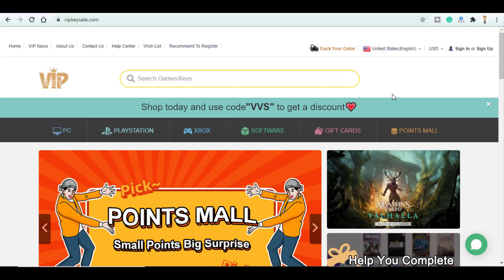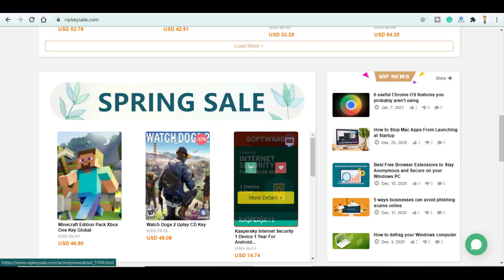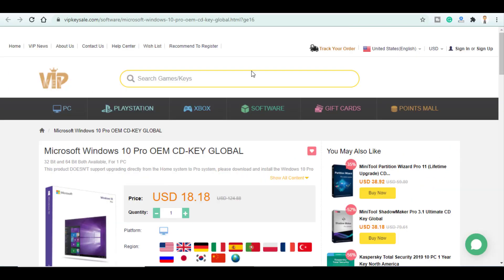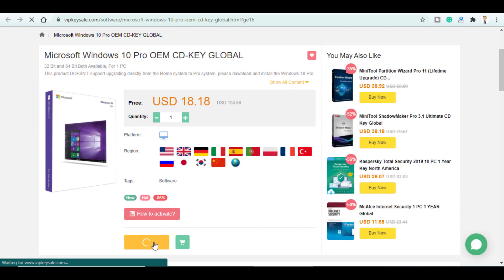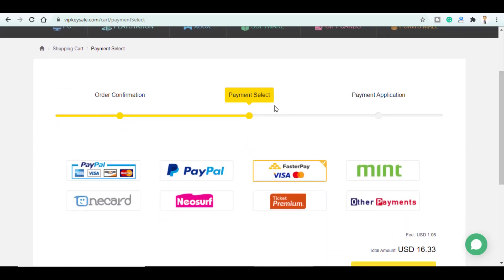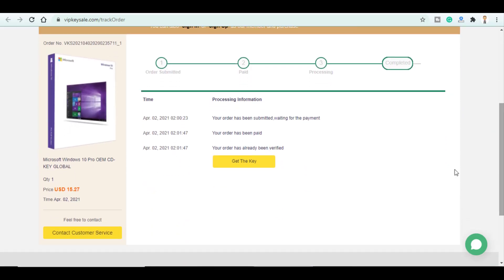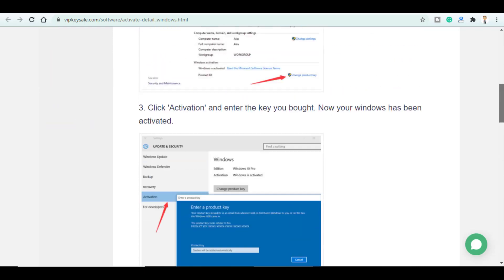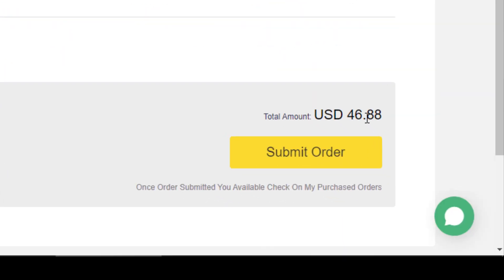Vipkeysale April BIG sale: Original Windows 10 OEM lifetime license only 15.5$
Check out my blog-post to find all links used in this video

In today's video, we will be talking about Windows 10 activation and how you can have it at an affordable price. As we all know Windows 10 can be installed without activating it however features are limited and you have to deal with that annoying watermark in the bottom right corner. Not everybody wants that and a lot of people need those features unlocked. On this website, you can get yourself a cheap windows 10 product key and not have to worry about the high fees Microsoft puts on you. They support all the safe means of payment such as PayPal so you know you are safe. I hope you enjoy the video :D